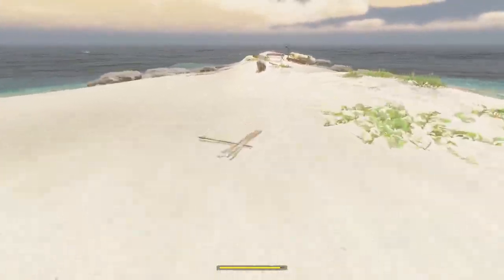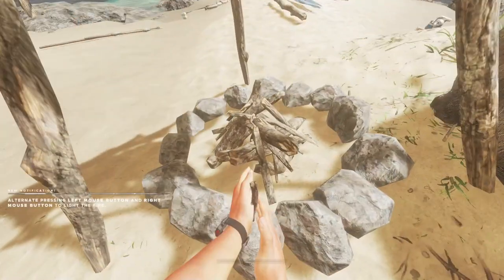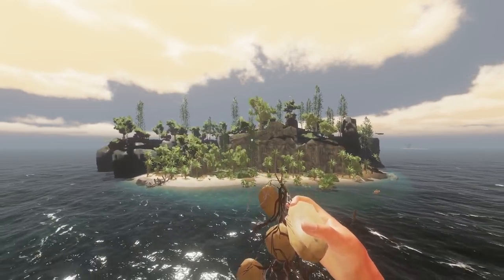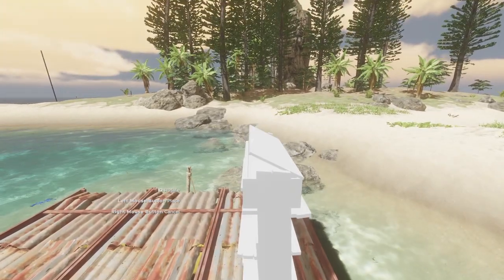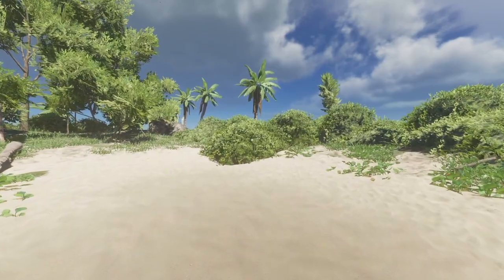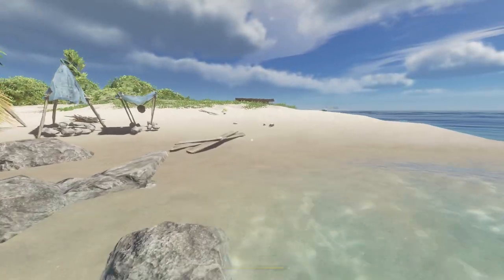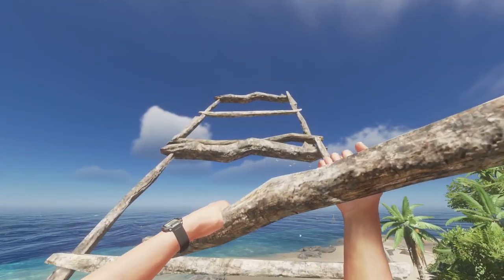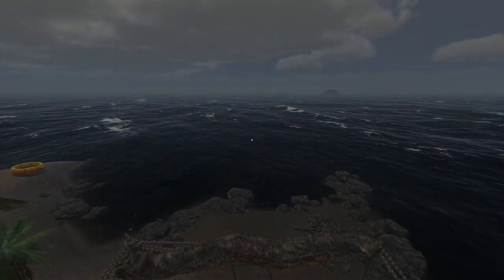MORE 1000 IQ Tips and HACKS - Stranded Deep - Topic v1.0 - Stranded Deep 2022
🔴 Time Stamps
0:23 Infinite Water
1:00 Your raft has floated away
1:27 Converting leaves to sticks
2:05 Food Storage
2:19 Cooking Facts
2:37 Keybinds and Macros
3:36 Take Care of your potatoes
4:17 Boat Building Tricks
6:43 Options Menu Optimization
8:15 Crafting level shortcuts
10:30 Finding Invisible resources
12:27 Farming plot base. NEEDS CONSOLE TESTING!